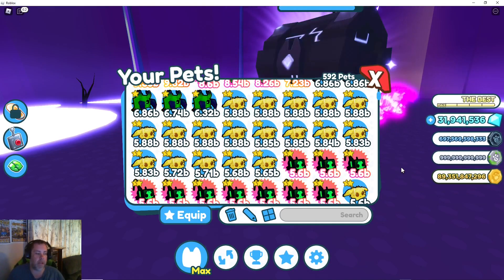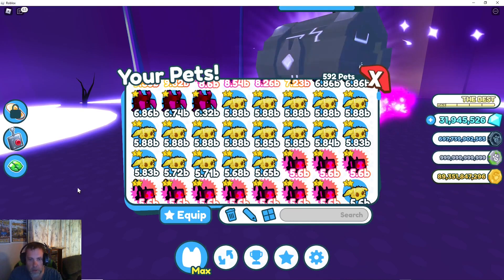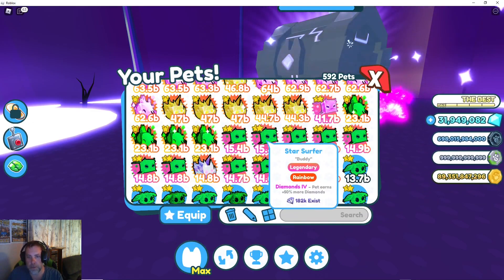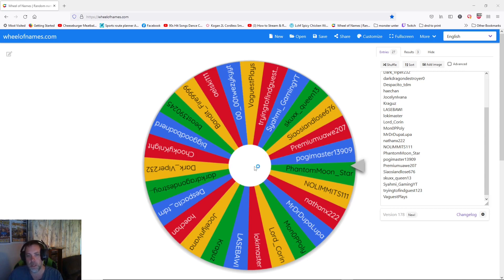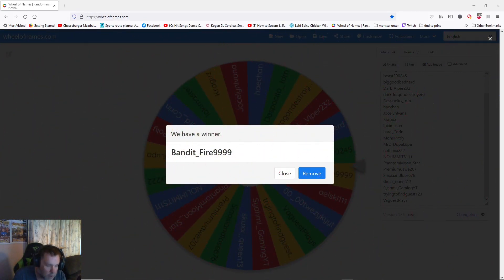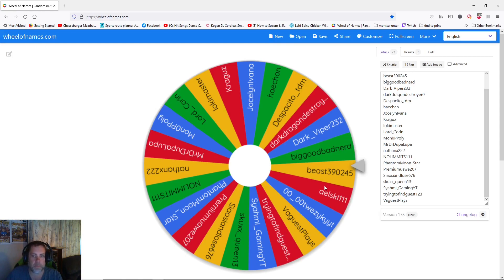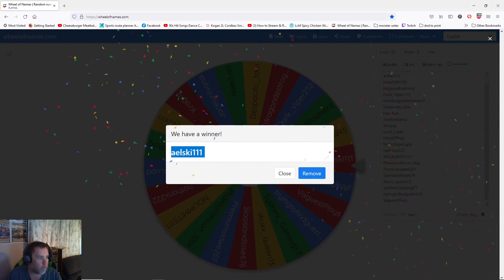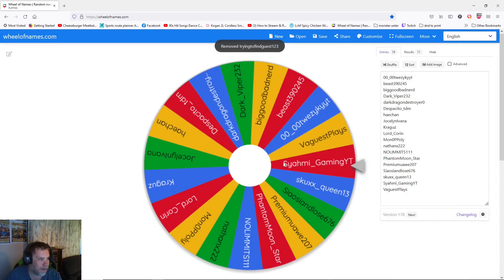Alien update Prize Draw Pet Simulator X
Picking the winners for the competition on my Alien Update Prize Draw.